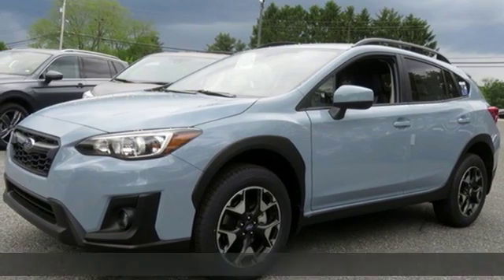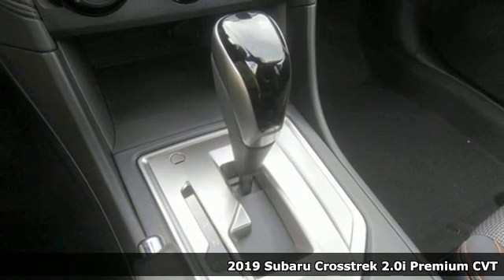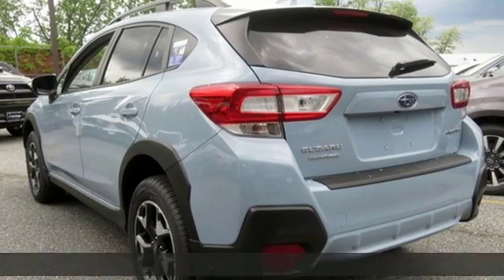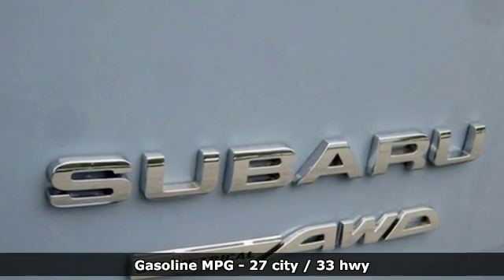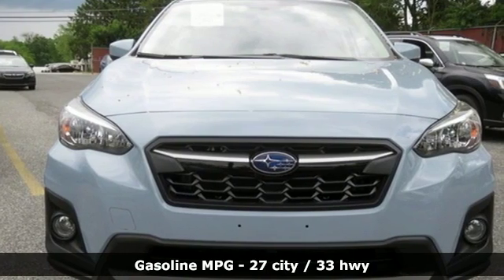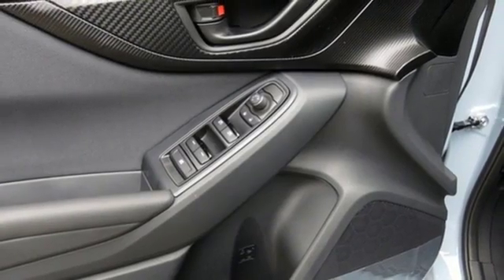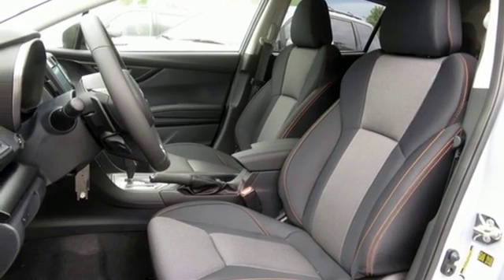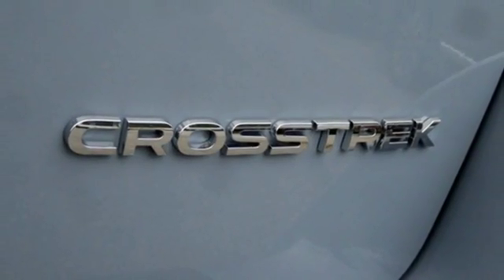New 2019 Subaru Crosstrek Baltimore, MD 5S912294 - SOLD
Year: 2019
Make: Subaru
Model: Crosstrek
Trim: 2.0i Premium
Engine: 2.0L DOHC
Transmission: Lineartronic CVT
Color: Gray
Interior: Black
Stock #: 5S912294
VIN: JF2GTAEC6K8312294

Address:
6624 A Baltimore National Pike